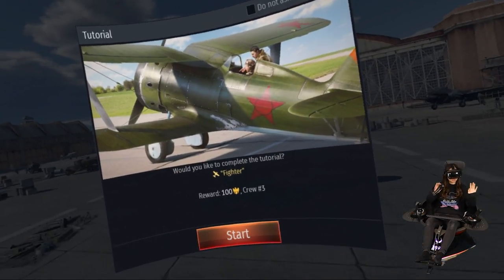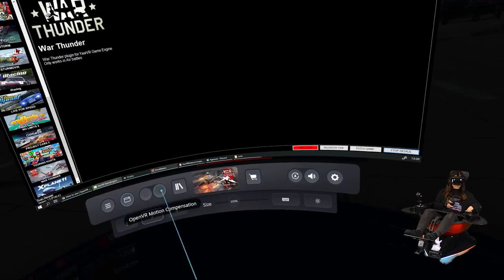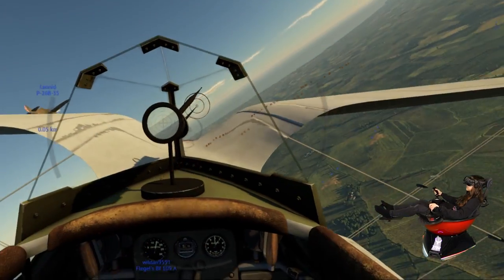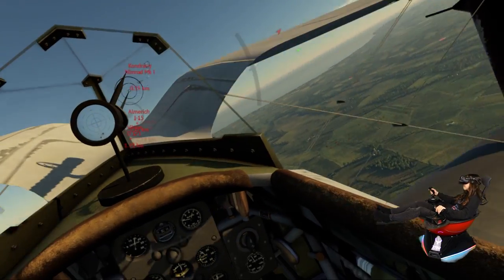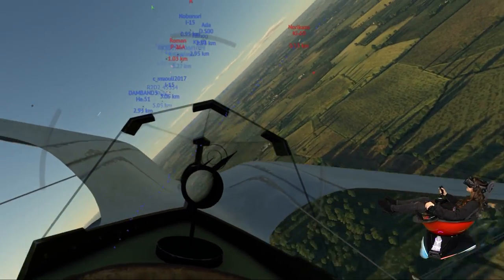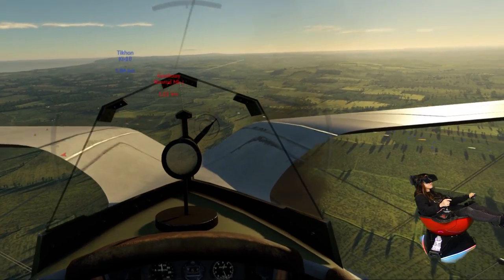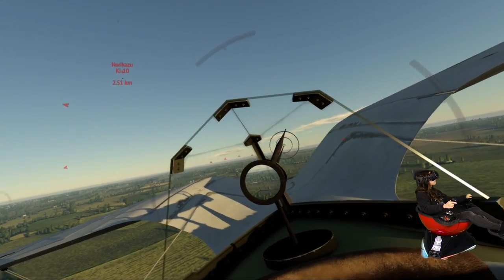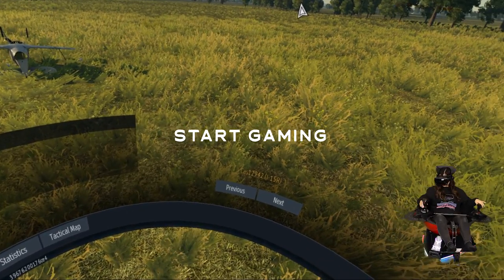Yaw VR - War Thunder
- Yaw VR - 360 degrees of freedom on yaw axis, 80 degrees of freedom on pitch and roll. Programmable LED lights, vibration, head and backrest, footrest, central steering wheel holder, side holder for handbreak or shifter, programmable led lights. 360°/sec max speed.